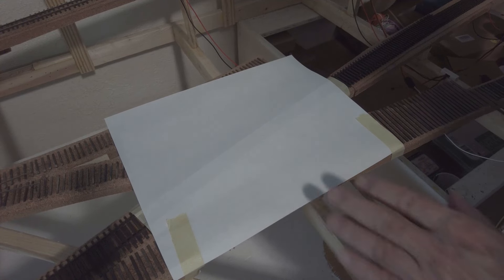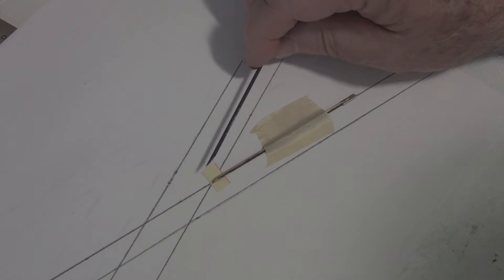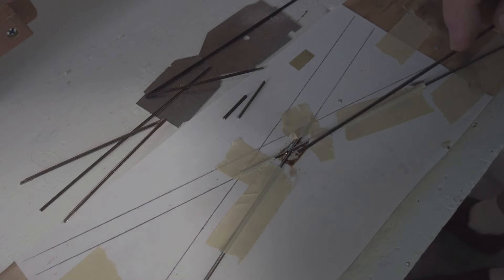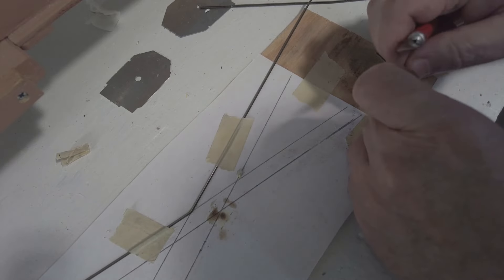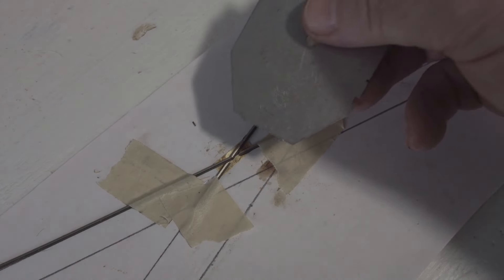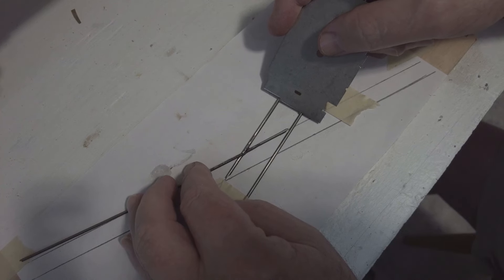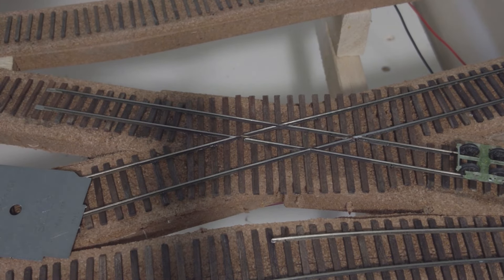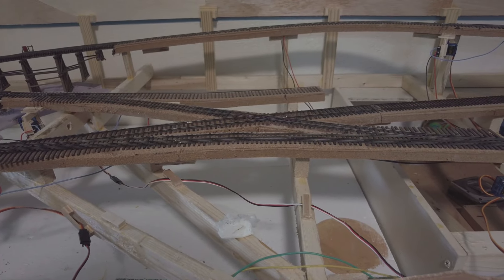Making a model railroad diamond crossing in Ho, Hon3.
How I made a model railroad diamond crossing in Ho, Hon3. Step by step.